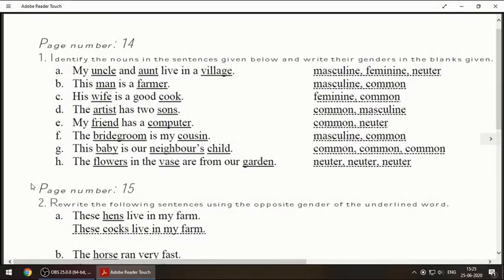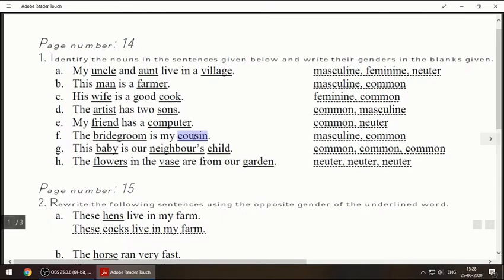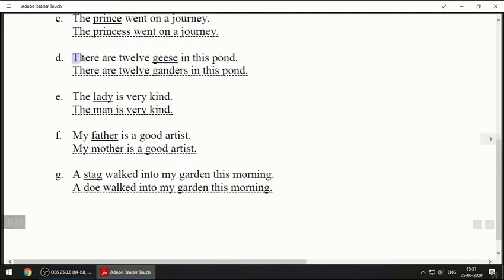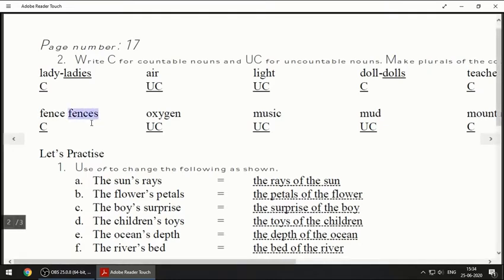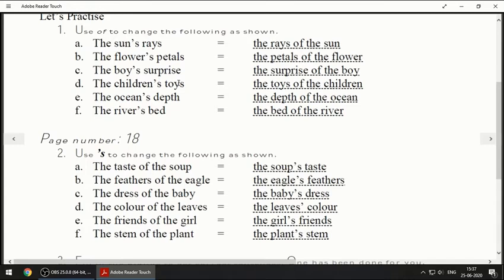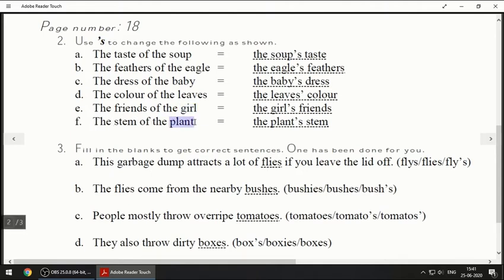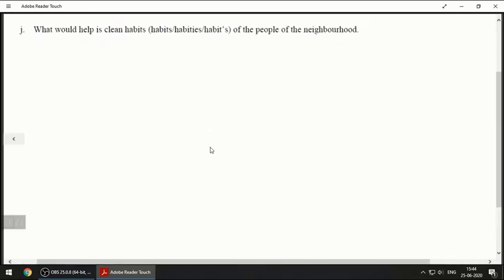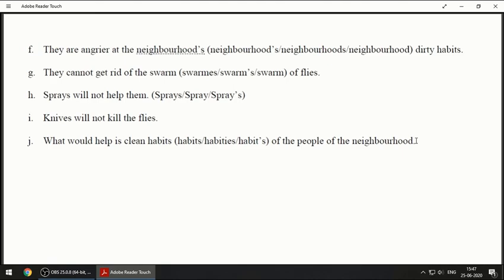Nouns (Class 4) (Part 2)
Masculine, Feminine, Common and Neuter nouns
Countable and Uncountable nouns
Possessive nouns